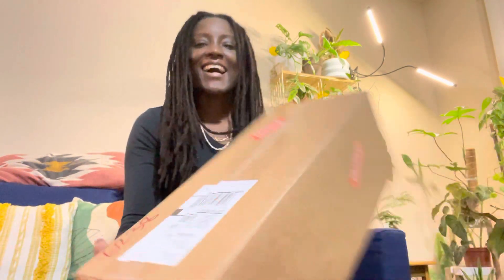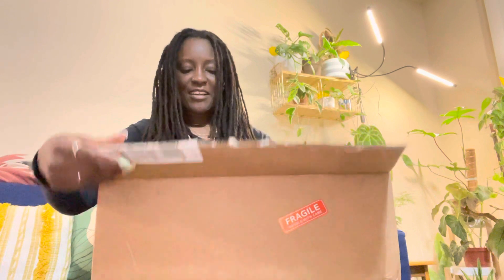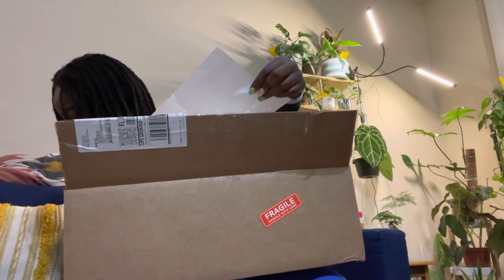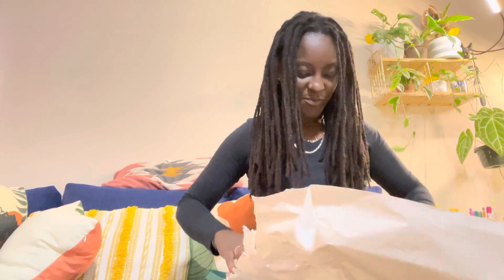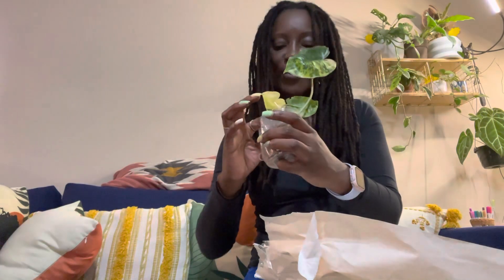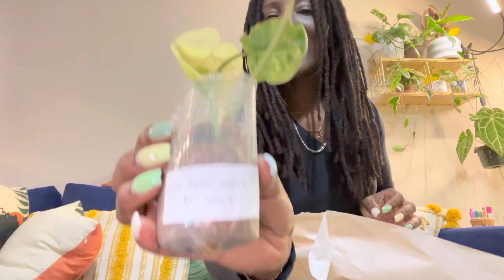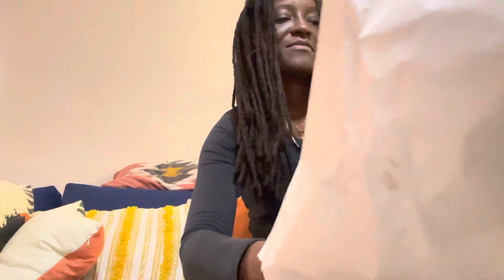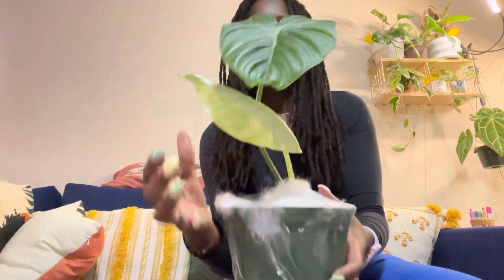Unboxing Plant mail from theplantloft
Plant Ig: green.thumbhippie